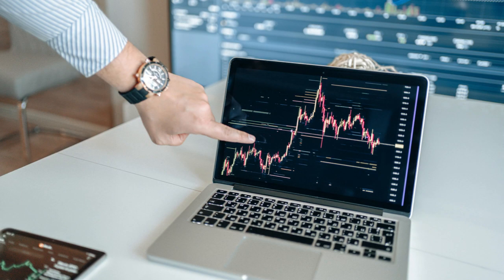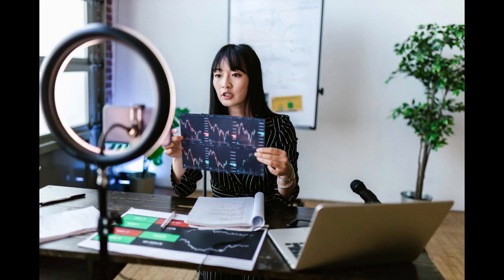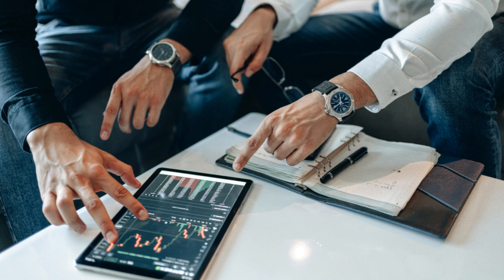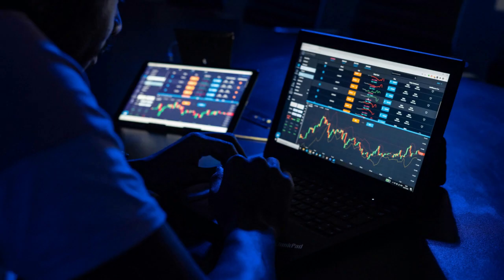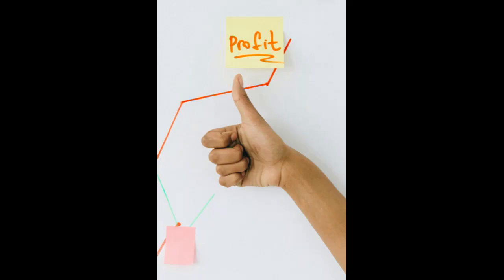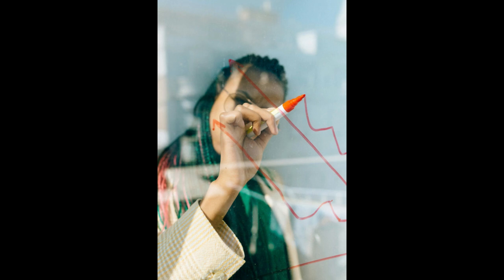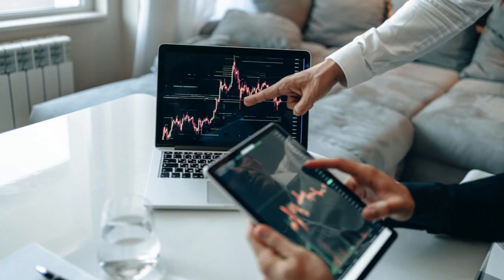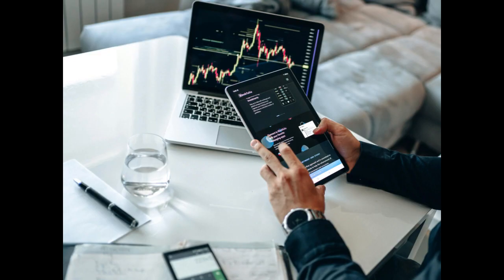How to Start a Forex Trading Business | Free Forex Trading Business Plan Template Included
Starting a Forex Trading business step by step.